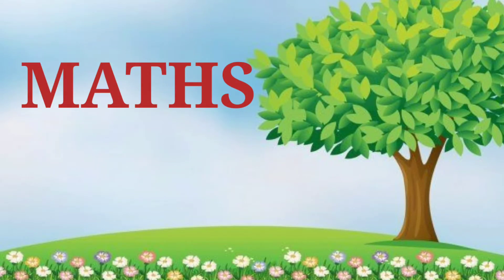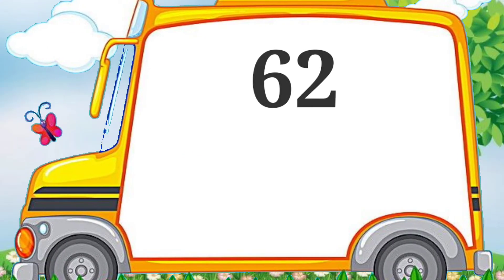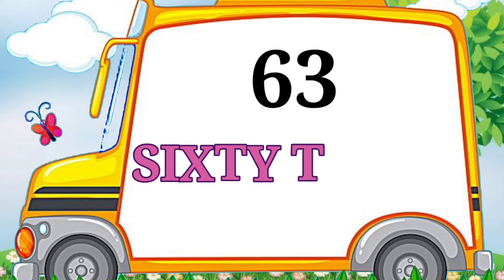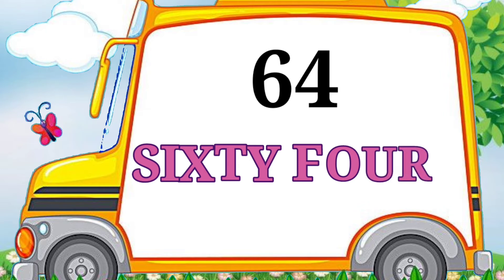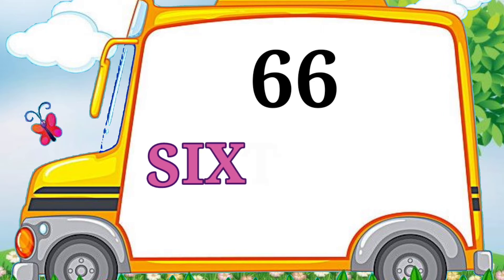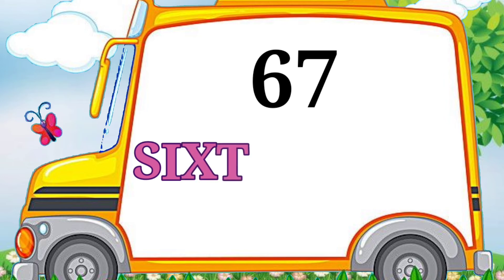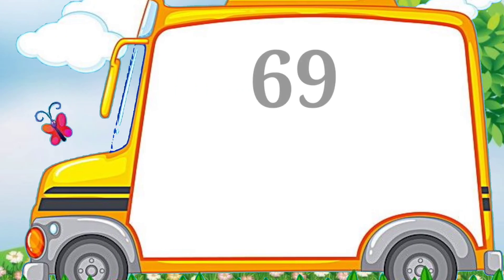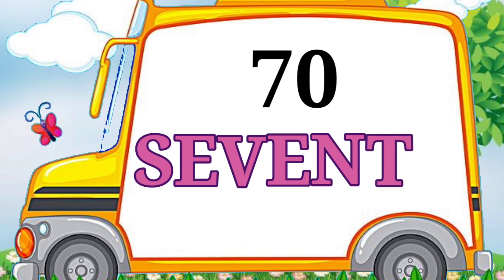Numbers name 61 - 70 Oxford Class 1 Mathematics